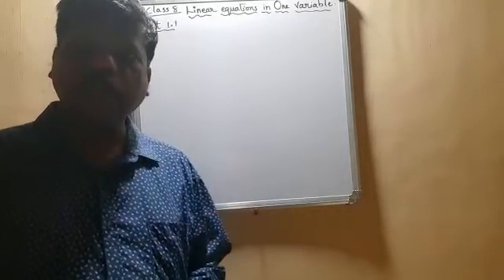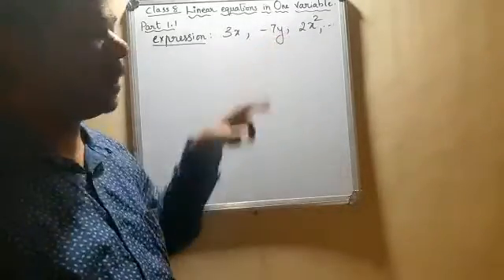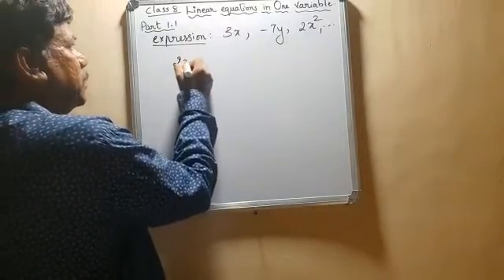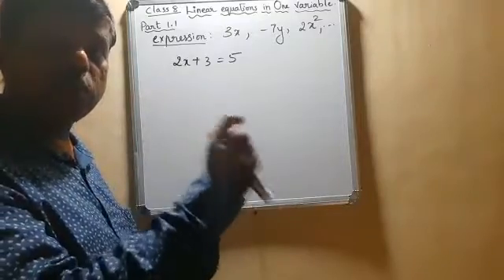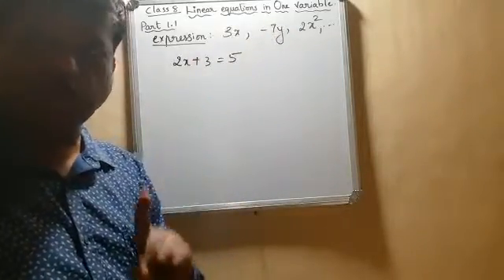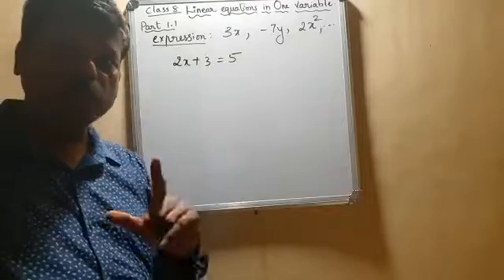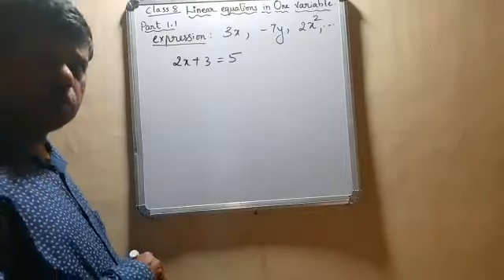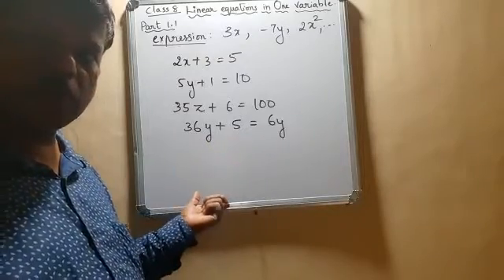Maths Class 8 linear equations introduction equations part 1.1